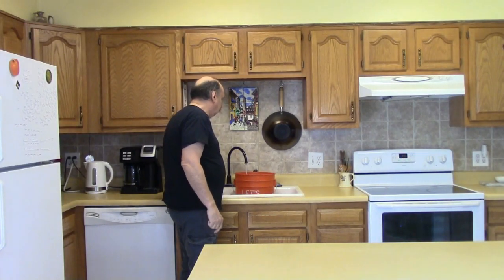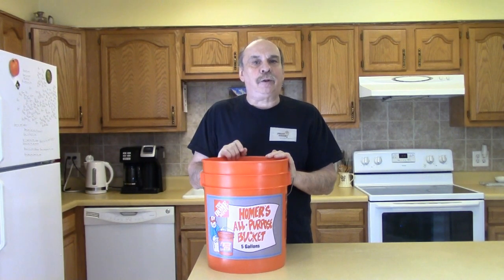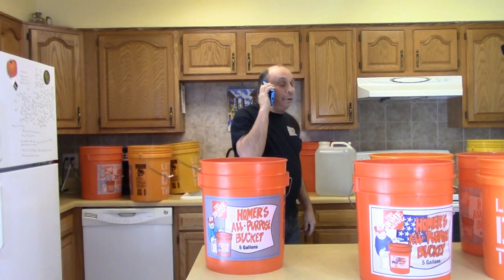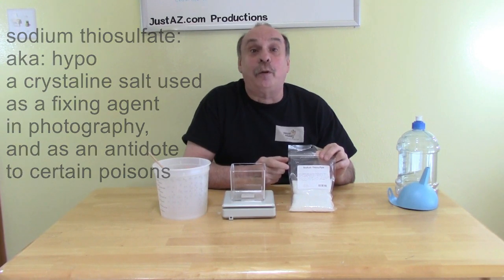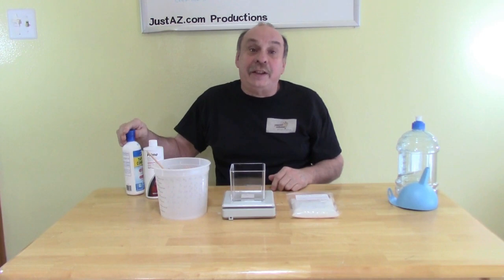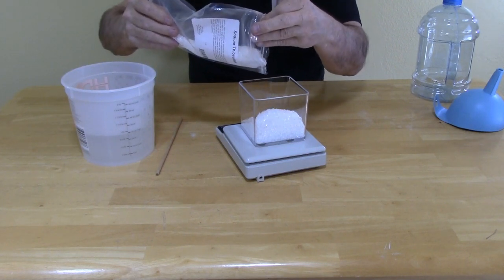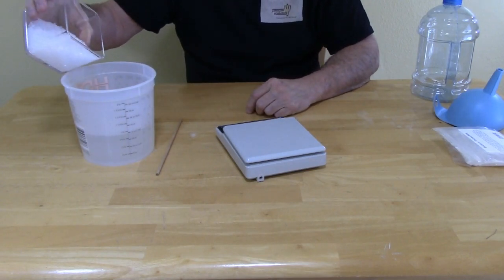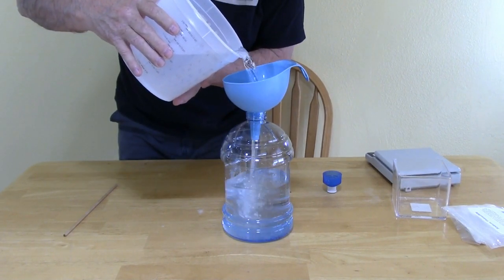How to Remove Chlorine from Water for Fish Tanks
Bob demonstrates how to remove chlorine from water from your local water supply. Keeping your fish safe means maintaining the quality of water in your aquariums. Chlorine is toxic to fish, and because it's present in most local water supplies, you need to remove the chlorine before adding the water to your fish tanks.

Bob's solution not only removes the chlorine but lowers the cost of water changes. It's an easy project and the initial investment is just a few dollars.

Music supplied by McRae Enterprises.

justaz.com productions and just az aquatics are responsible for the content of this video.